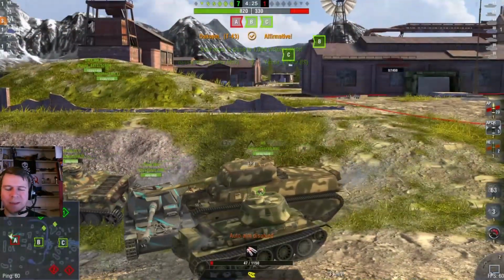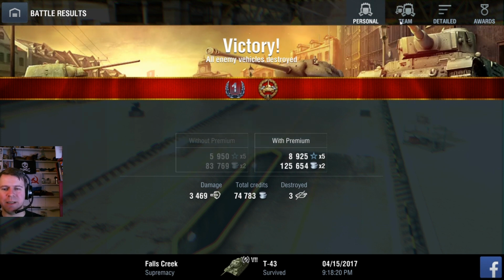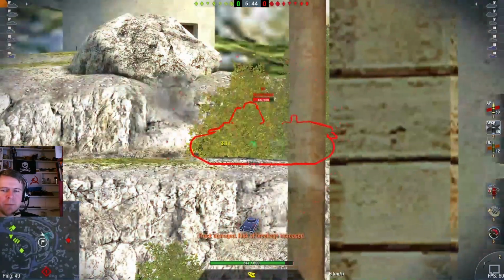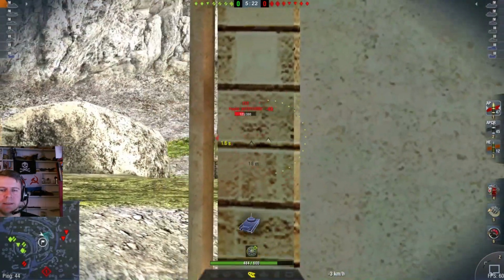Two replays with commentary #13 - B1 Mastery!